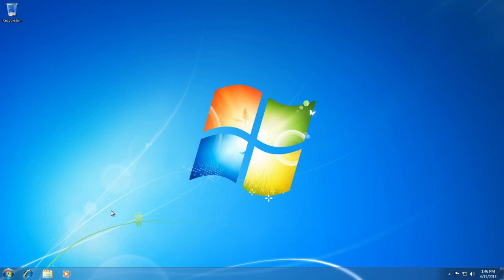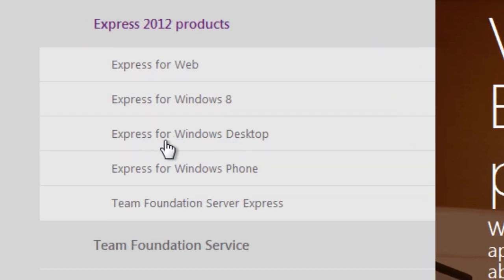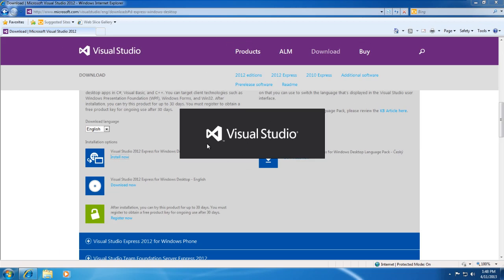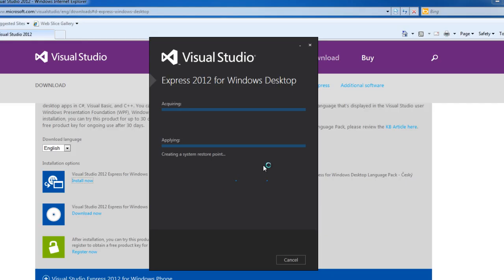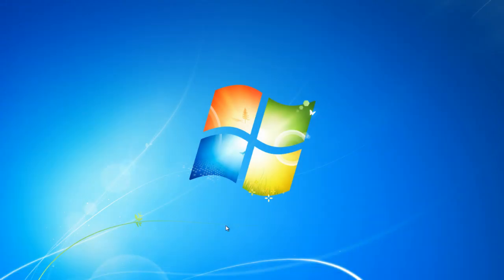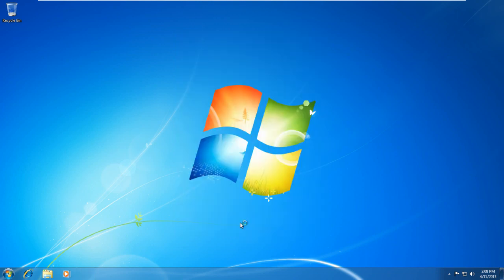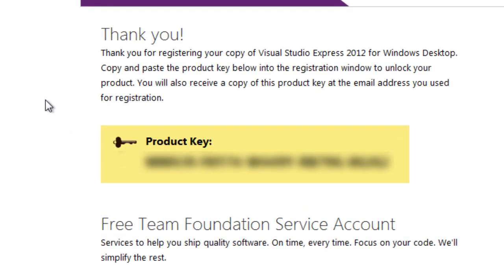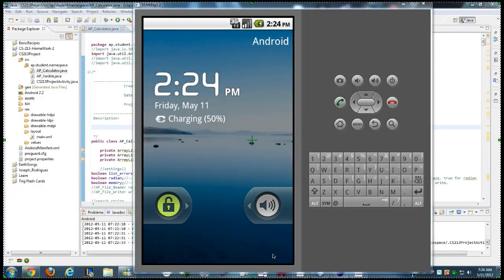Installing Visual Studio 2012 Free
Installing Windows Visual Studio Express edition 2012: (free edition)

Hello everyone, I am Arthur from Binary-thoughts.net and in this video I will be showing you how to install Mircosoft's Visual Studio Express Edition which is currently there free edition. The date today is April 11, 2013.
Note that Visual studio is made for the Window's Operating system. As you can see I am using windows 7 and will be installing it on the windows 7 environment. If you are installing this on windows xp or windows 8 the process should be very similar.

1. The first step will be to download the program from Microsoft.com/express/download. I will provide the link in the video description.

             Go ahead and launch your web browser. I will be using Internet explorer for this demonstration but in theory any browser should work. Once you're at the website navigate to where you can download the installer.Once you have started the downloader go ahead and wait for it to finish. The time it takes to download will depend on your internet connection.

         2. Once the installer has finished downloading go ahead and launch the installer. You can do this be simply clicking on the installer.

The installer should launch a window that will give you details on the instillation. I suggest going with the default instillation options.

3. Once the installer has finished you need to register the software but clicking the registration button. Registration is FREE. After you register you will be given a product key. Use it and you now have Visual Studio Express edition 2012!

Note: During the creation of this document I do not own or work for Microsoft. I do not guarantee that this program or links will always be available or working.

Ignore:
visual studio 2012 free binary thoughts computers learning c++ programming how to download install Arthur Putnam